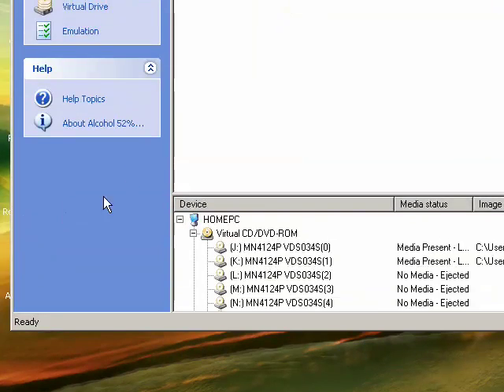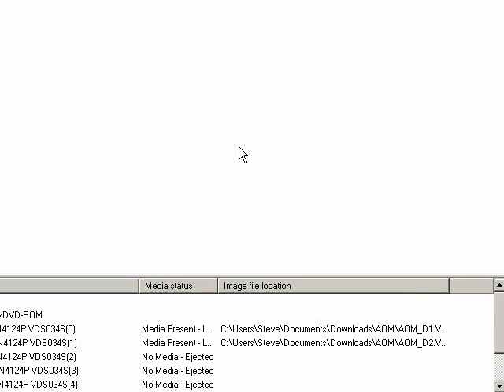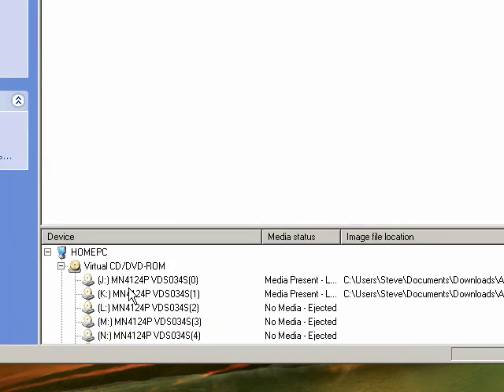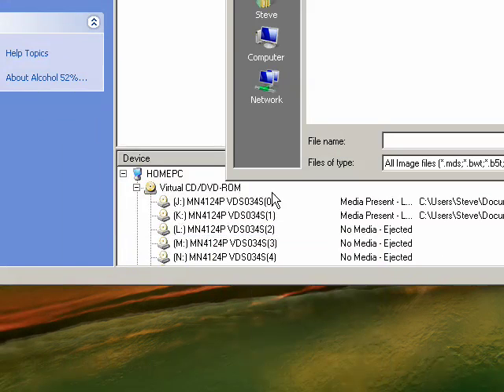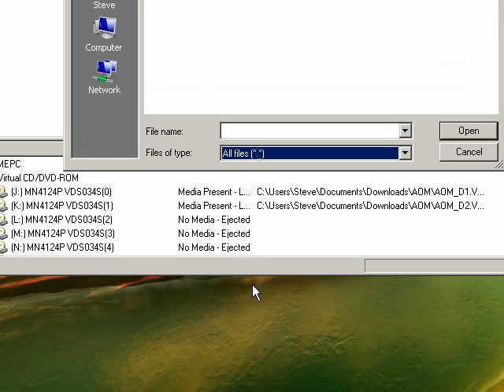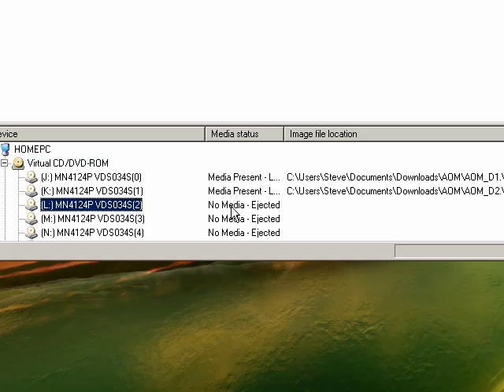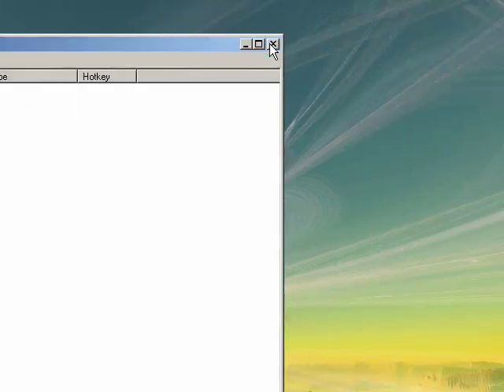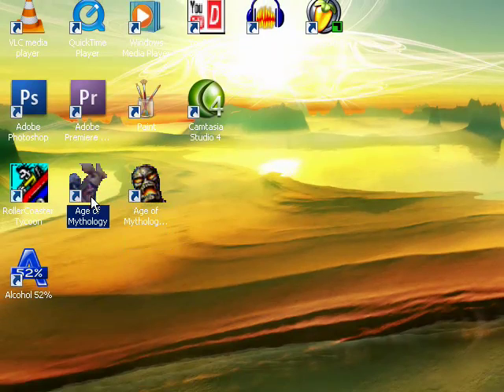Mounting Image Files with Alcohol 52%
Download Alcohol 52%! Free, safe and easy to use.

Video showing how to mount image files from downloaded torrents using Alcohol 52%.